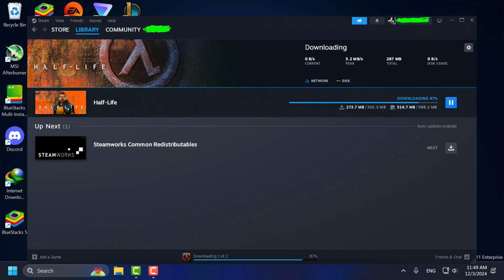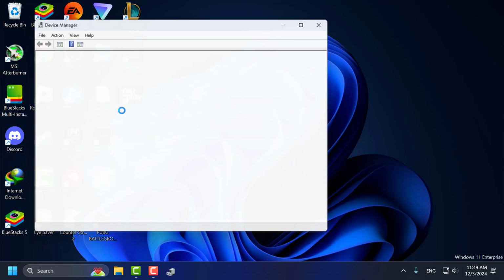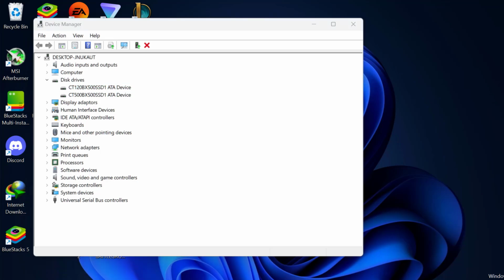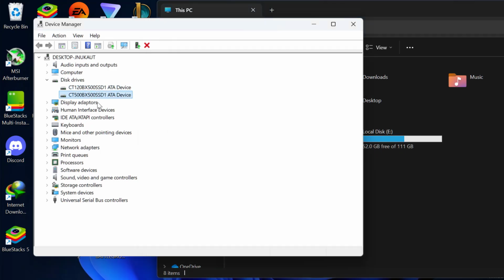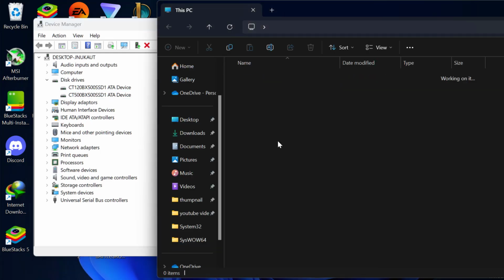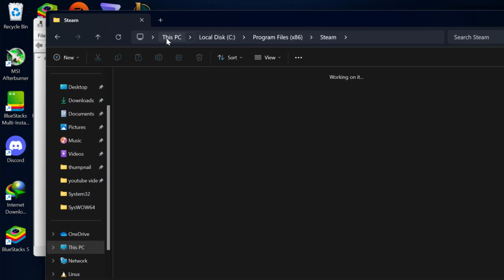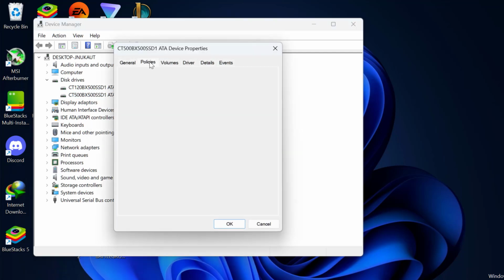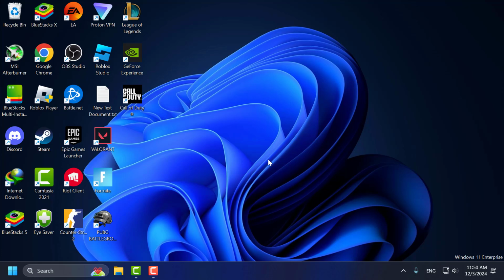How to Fix Steam 0 Bytes Download Issue (2024)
The Steam "0 bytes download" issue can occur due to network problems, corrupted cache, or server-side issues. To fix it, first, clear the Download Cache by going to Steam , Settings , Downloads , Clear Download Cache. Next, ensure your internet connection is stable and disable any VPNs or proxies. You can also change the Download Region in Settings , Downloads to a different, nearby location. If the issue persists, restart your router and temporarily disable antivirus or firewall programs that might be blocking Steam.

00:00 Intro
00:07 Solution

In This Video:
Steam download constantly drops to 0
Steam downloads stuck on '0 Bytes/s'
Why does my download speed drop to 0 bytes/s
For those with Issues Downloading steam Games at 0/bytes
Steam download drops to 0 issue help..
steam 0 mb/s For Download and Disk Usage Problem.
Steam Downloads randomly dropping to 0
Steam downloads keep stopping and starting
Why does Steam constantly do 0 byte downloads?
0 byte download error on Steam